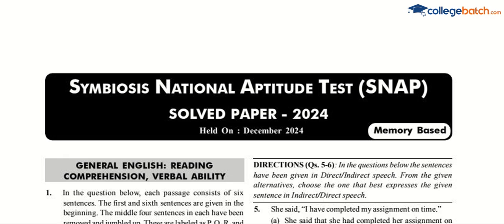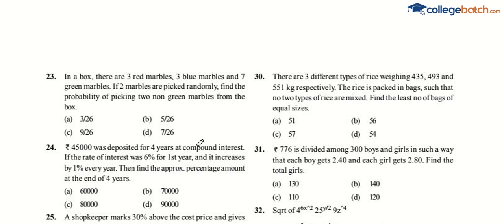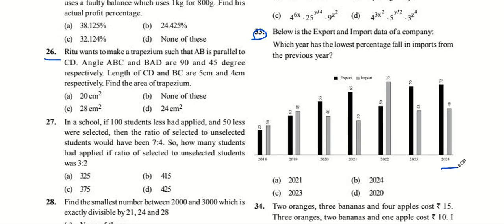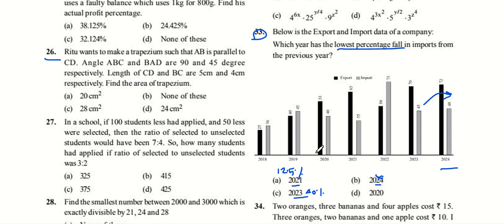SNAP 2024 Question Solution by Ex-NIBM,CMAT 2021 Topper Part 17| SNAP 2025 Preparation